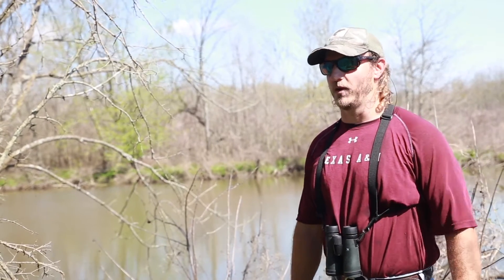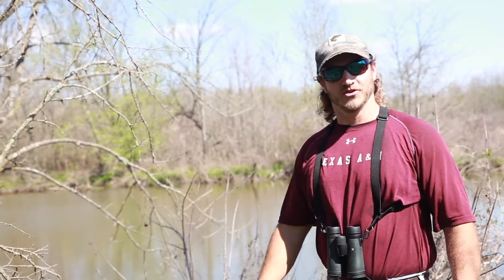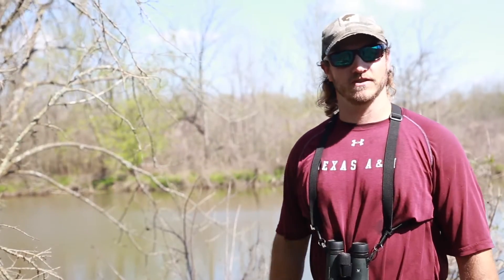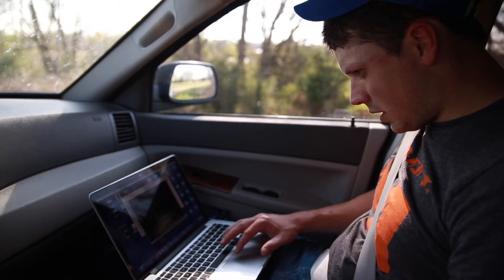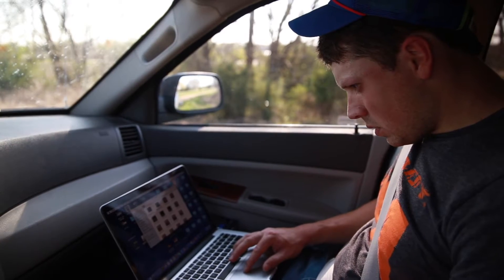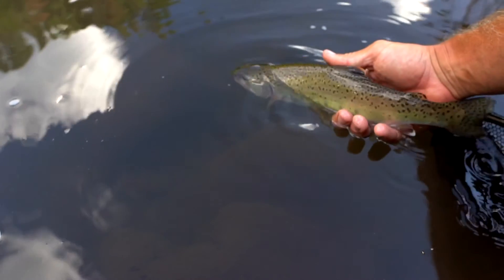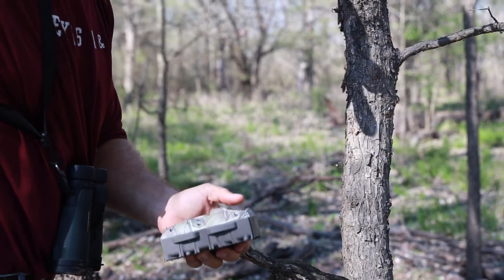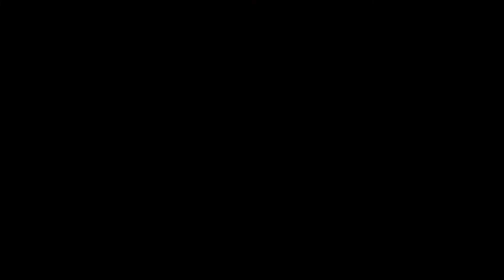PLC: Pulling Cams for the Spring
Tyler and K.C. finalize their post-season scouting in an effort to focus on fishing.  In this episode, we weigh risk vs. reward and decide to pull the remaining public land trail cameras as most of the deer have dropped their antlers.  Don't miss the last scene where we show awesome video footage from one of the cameras!